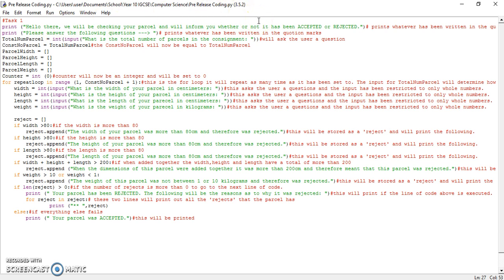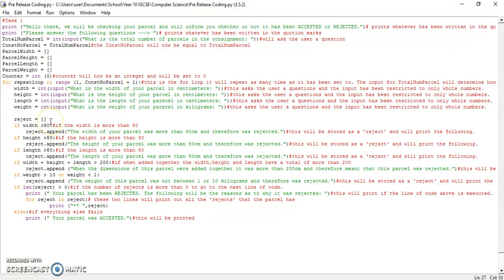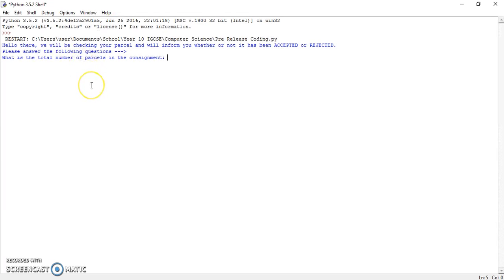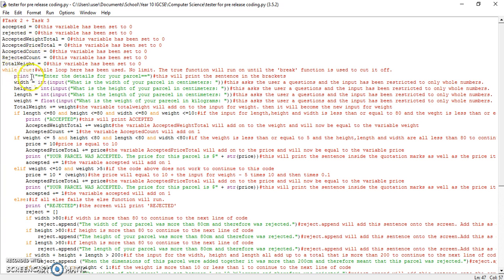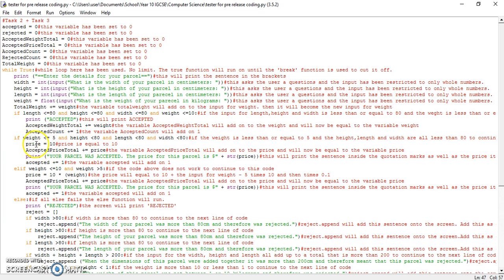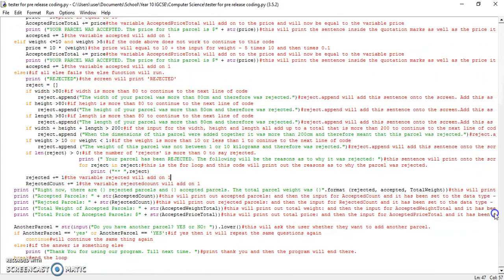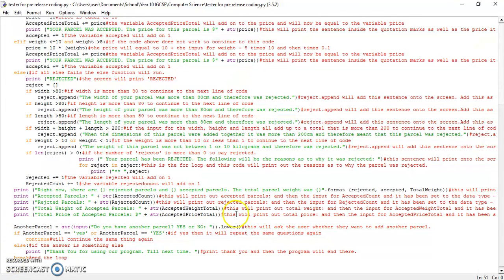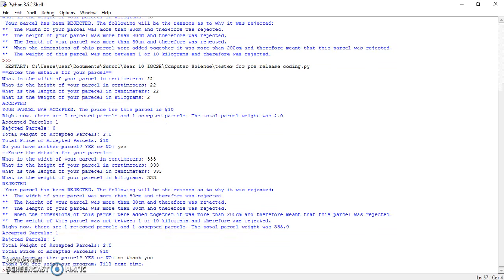Pre Release Coding - Ploy